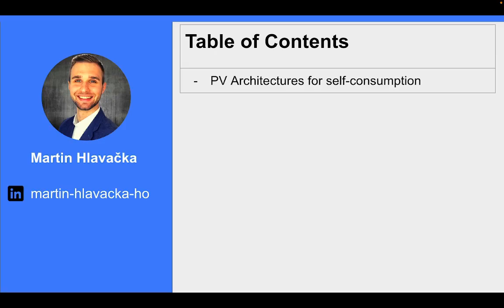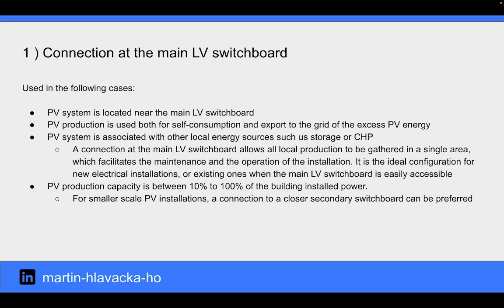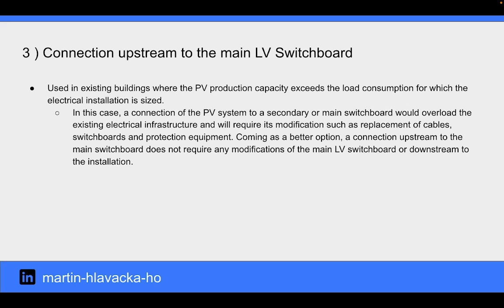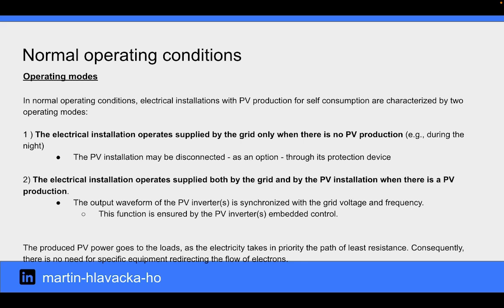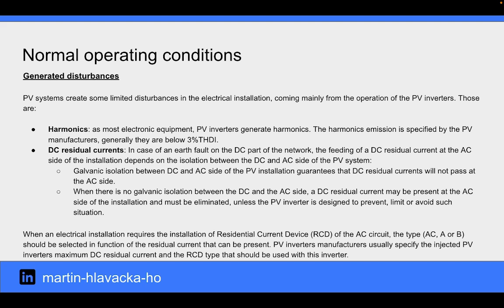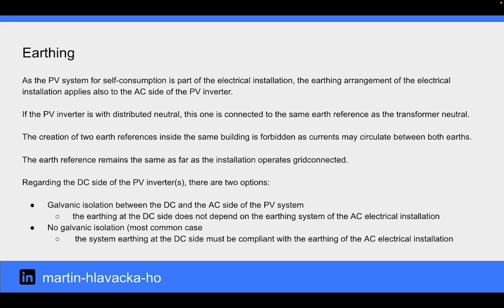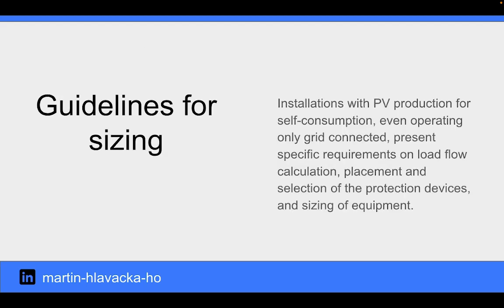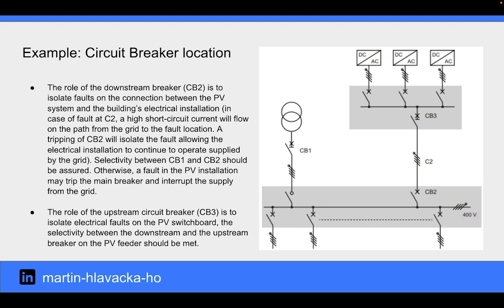Photovoltaic Installations Part 4/5